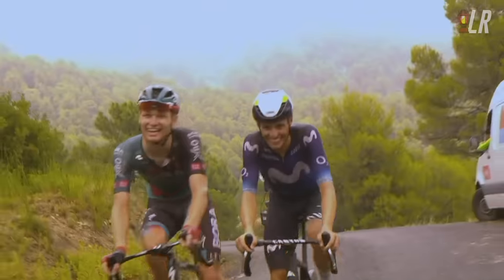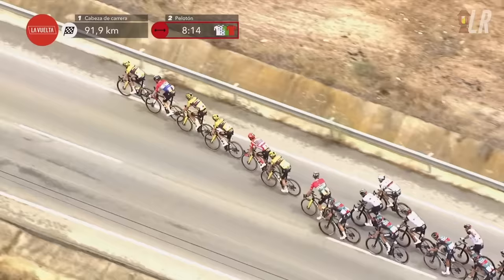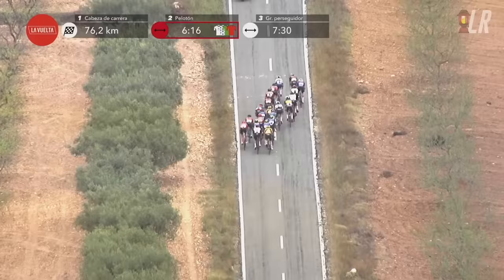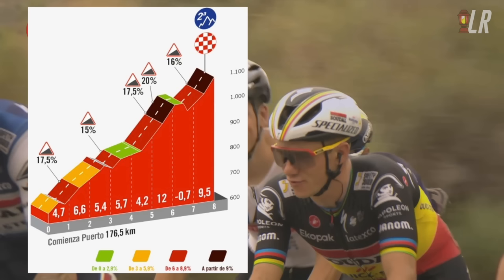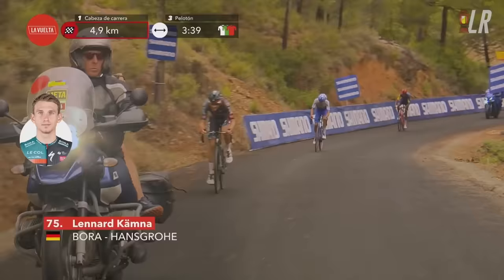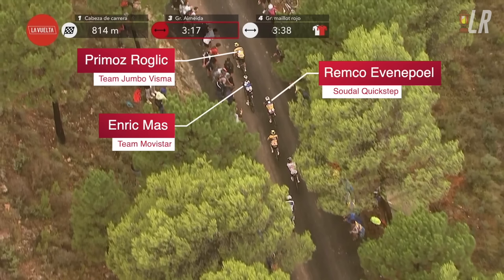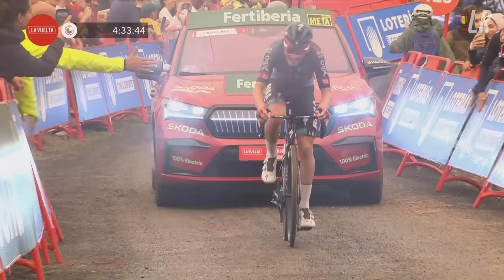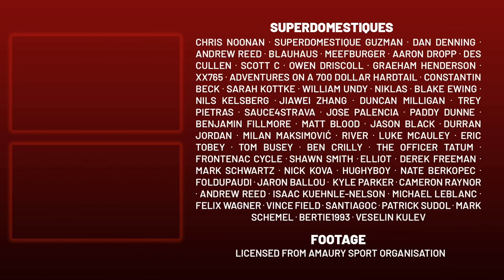Your Face When Remco Says the Stage Finish Doesn't Exist | Vuelta a Espana 2023 Stage 9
Lanterne Rouge presents highlights of Vuelta a Espana 2023 Stage 9.

Credits:
Footage | Amaury Sport Organisation
Photos | Cor Vos (unless stated otherwise)